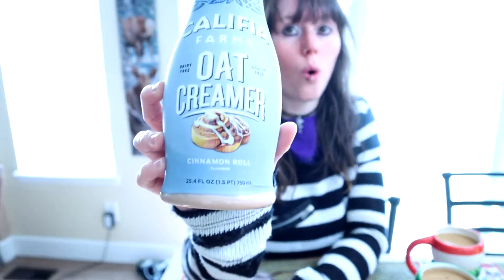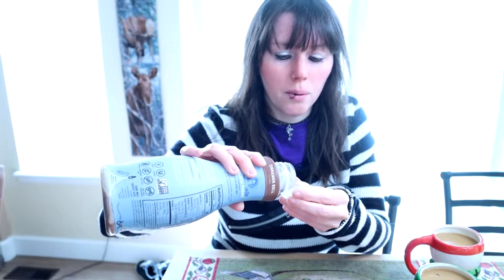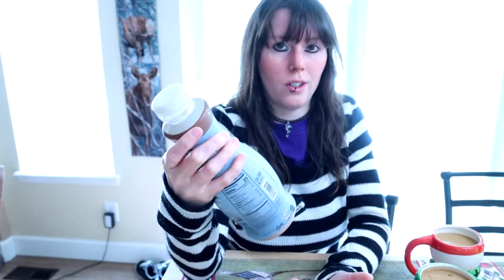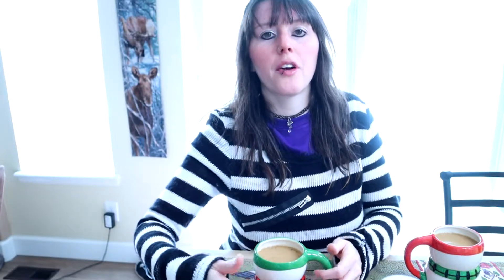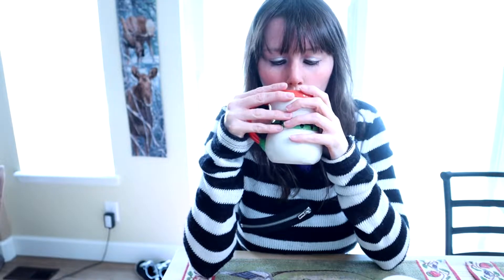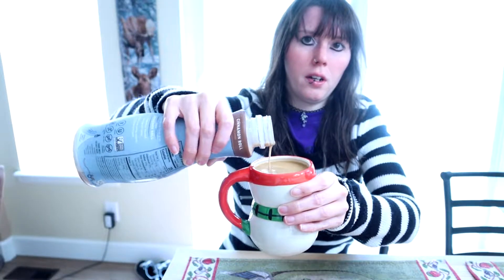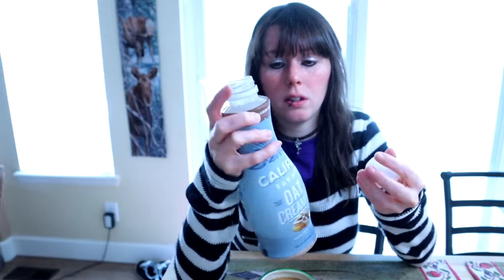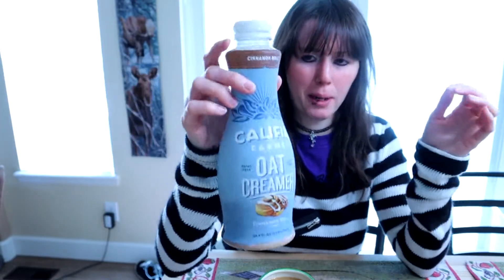ℂ𝕒𝕝𝕚𝕗𝕚𝕒 𝔽𝕒𝕣𝕞𝕤 ℂ𝕚𝕟𝕟𝕒𝕞𝕠𝕟 ℝ𝕠𝕝𝕝 𝕆𝕒𝕥 𝕄𝕚𝕝𝕜 ℂ𝕠𝕗𝕗𝕖𝕖 ℂ𝕣𝕖𝕒𝕞𝕖𝕣 ℝ𝕖𝕧𝕚𝕖𝕨-[𝕍𝕖𝕘𝕒𝕟]☕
♡Califia Farms Cinnamon Roll Oat Milk Coffee Creamer♡